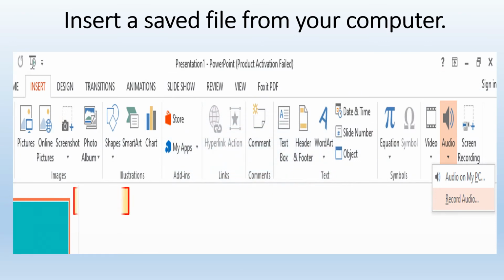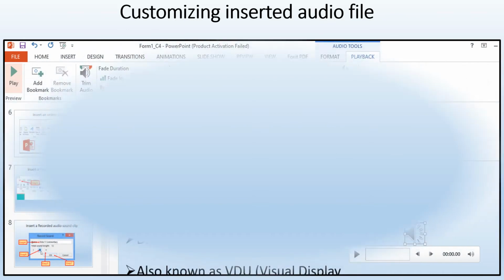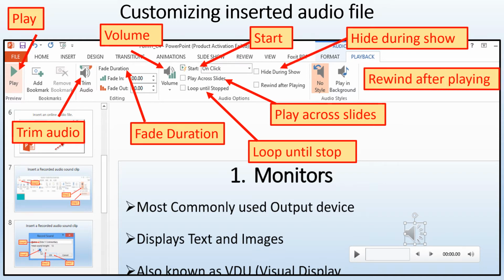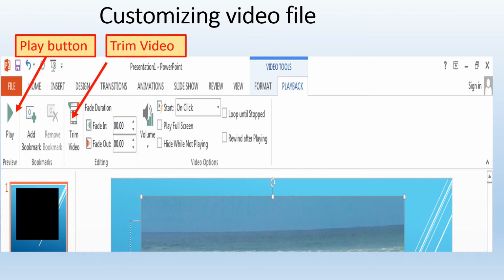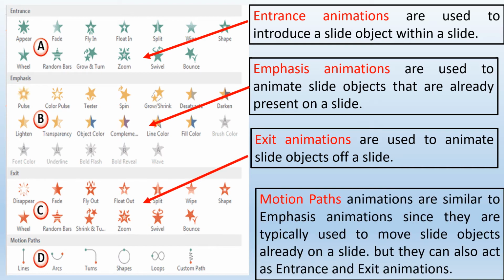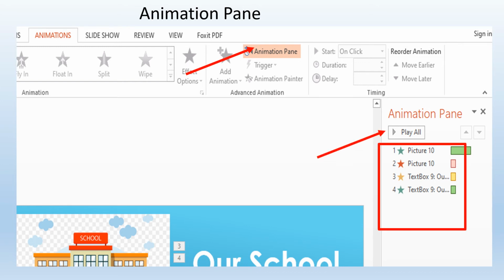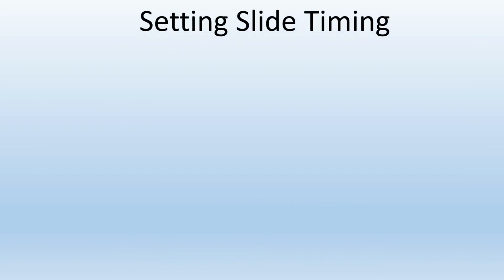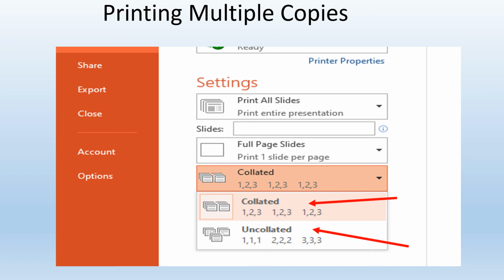Form 1 - 1st Mid Term - ICT - Video 4 - Chapter 4 - Enhancing a Presentation TITLE SLIDE